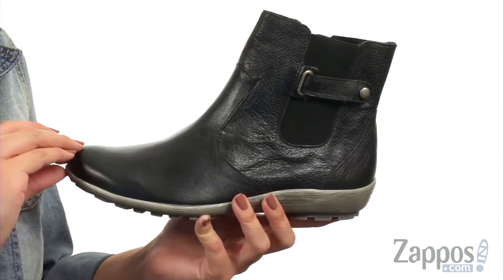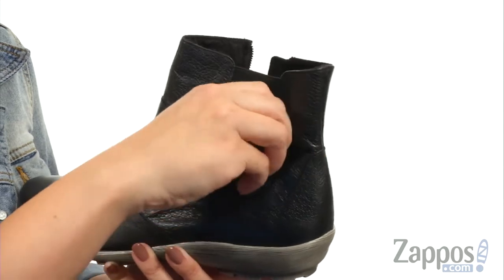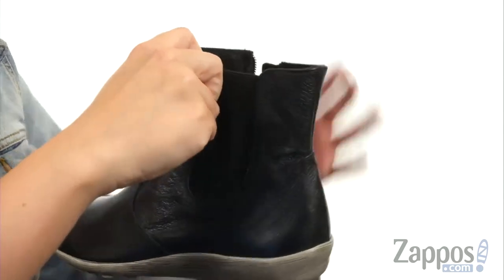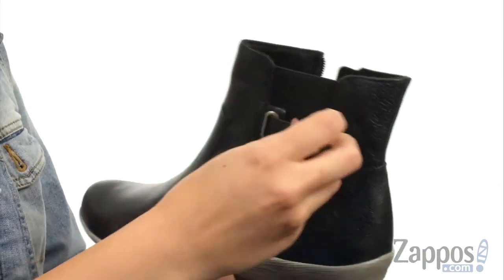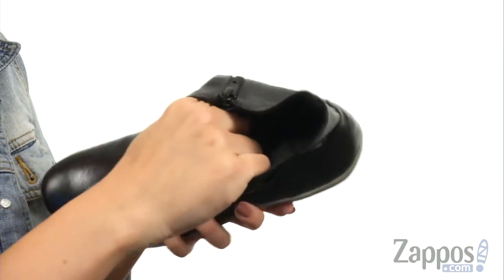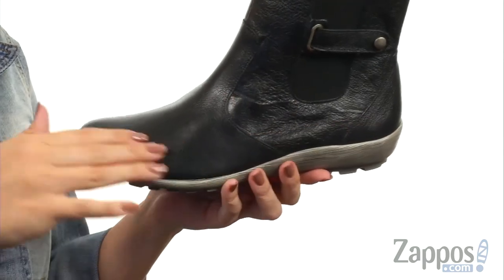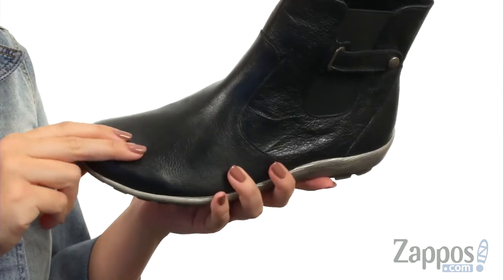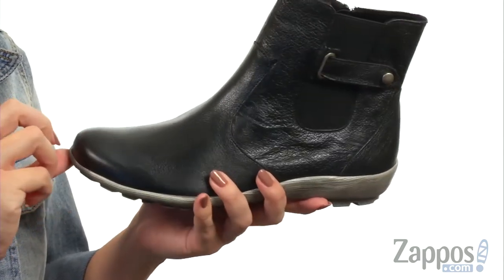Walking Cradles Hadwin SKU: 8941350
Walking Cradles&reg; holds true to their style without ditching your favorite comfort elements with the Hadwin ankle boot.
Premium leather uppers with a decorative side strap and a round toe.
Medial side zipper for an easy on-and-off.
Soft, moisture-wicking fabric linings.
Open-cell, non-compacting latex footbed features Tiny Pillows&#174; for increased cushioning and support.
Durable, flexible, and slip-resistant rubber outsole.
Imported.

Product measurements were taken using size 8.5, width WW (EE). Please note that measurements may vary by size.